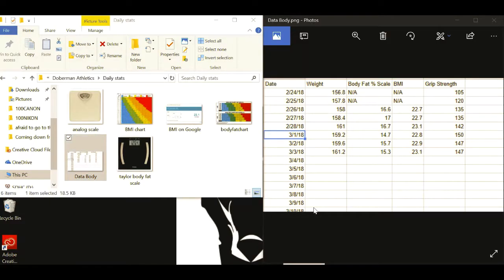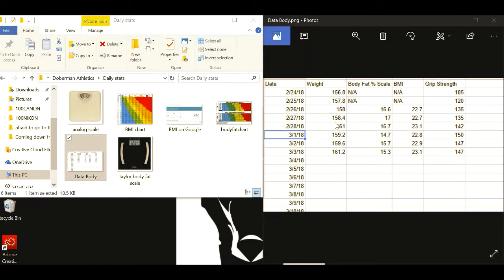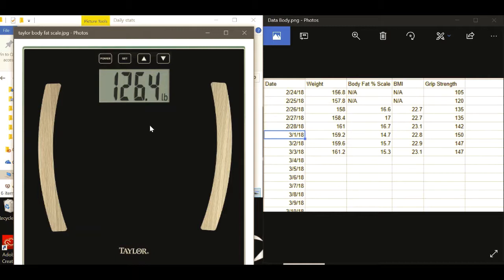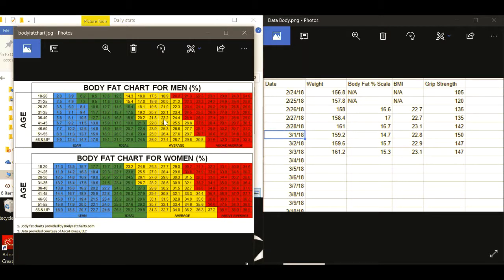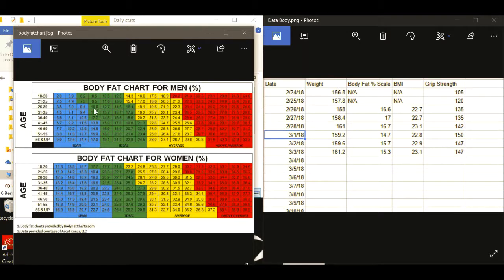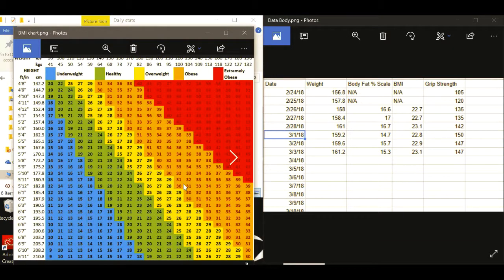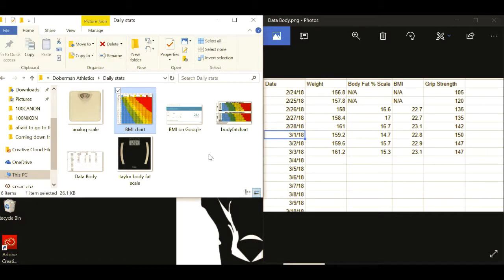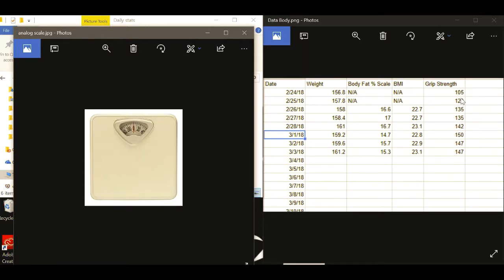How to Track Progress in the Gym; Skinny guys edition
These easy to gather data points allow people who are new to the fitness lifestyle to track progress, whether they are gaining mass, losing weight, or both. Waking up first thing in the morning and grabbing these 5 data points takes less than 2 minutes and will have you well on your way to achieving  the body you have always wanted.